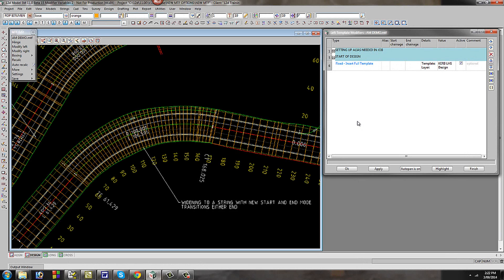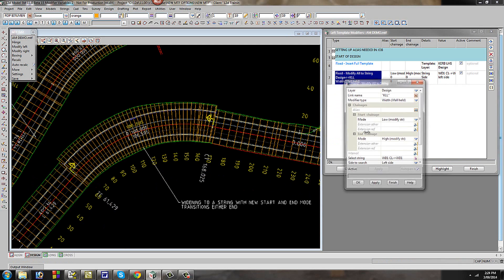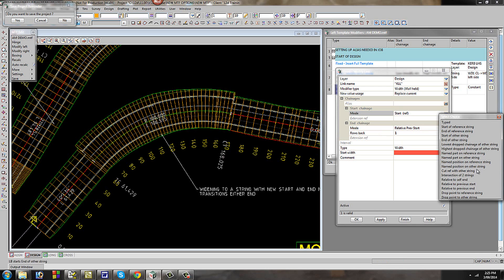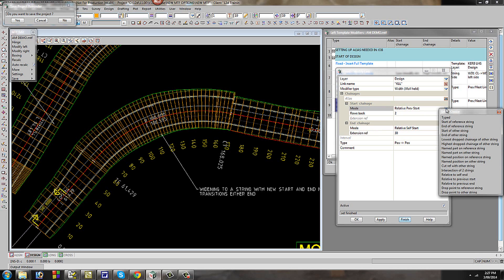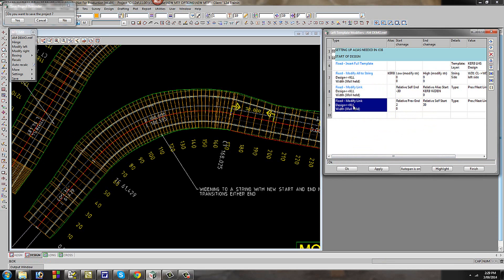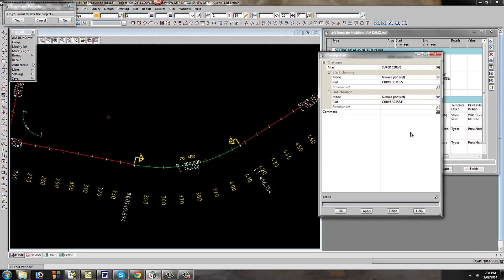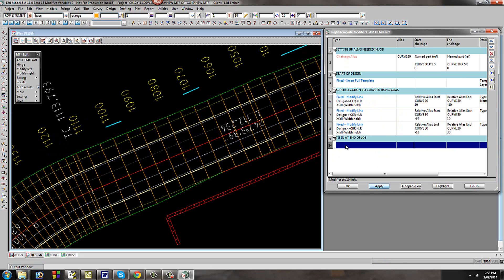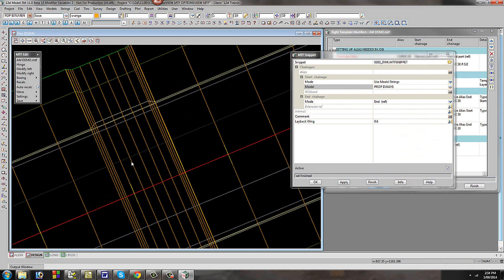Dynamic (Chainage Free) Design - Design BOF - 12d Model International User Conference 2014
There is nothing worse than setting up a Design job and then things get moved around and all the chainage/station values in your design options are invalid and need to be modified. To overcome this problem 12d Model introduced Dynamic Design (Chainage Free Design) where absolute chainages/stations are replaced by Smart Chainages. The take up of Smart Chainages was so successful that the variety of Smart Chainages has been further enhanced in 12d Model 11.